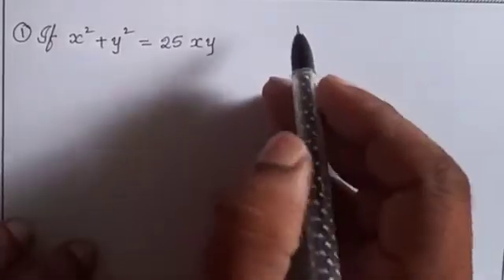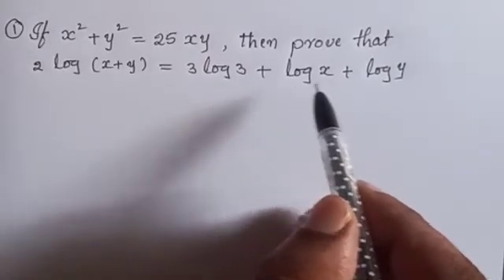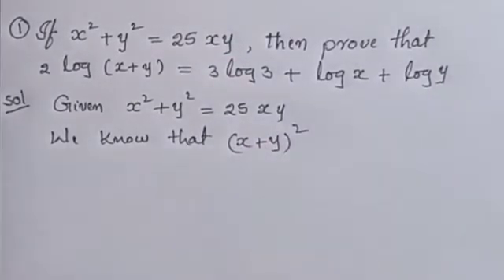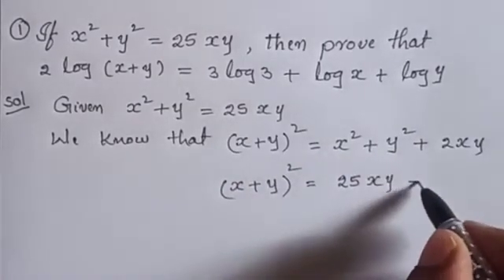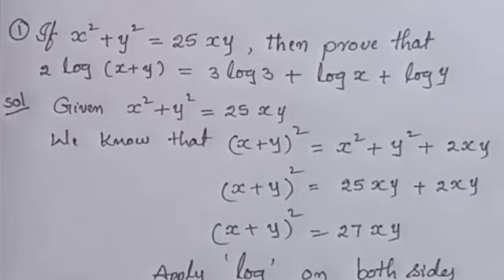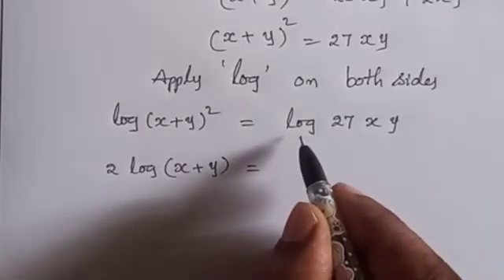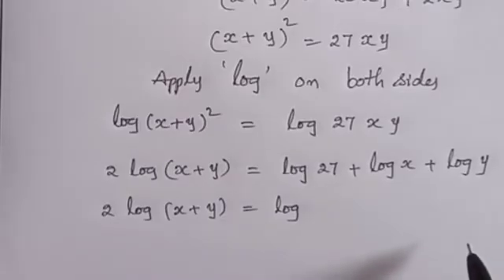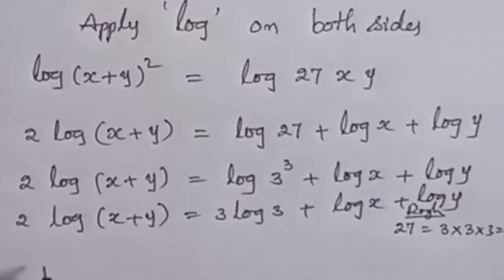Real numbers | logarithms | If x² + y² = 25xy, then P.T 2 log (x + y) = 3 log 3 + log x + log y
Logarithms 10th maths important problem, If x²+y² = 25xy, then prove that 2 log (x + y ) = 3 log 3 + log x + log y.